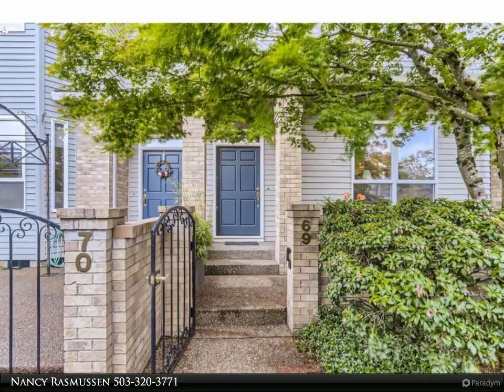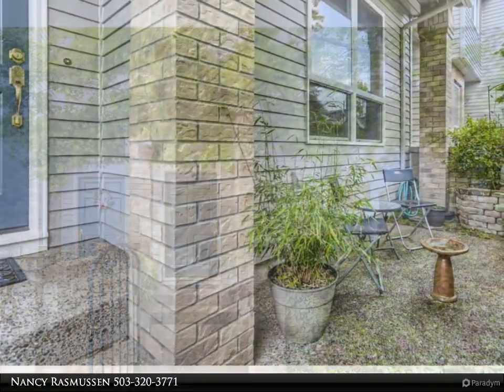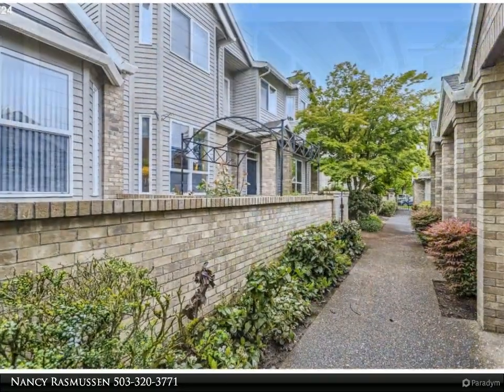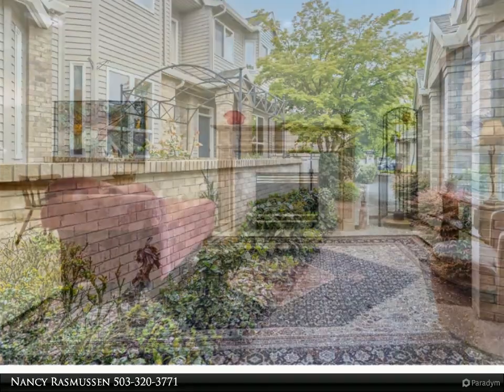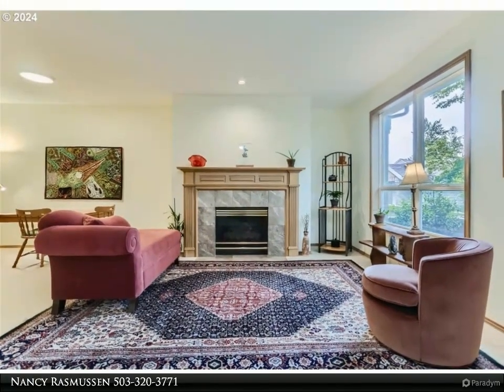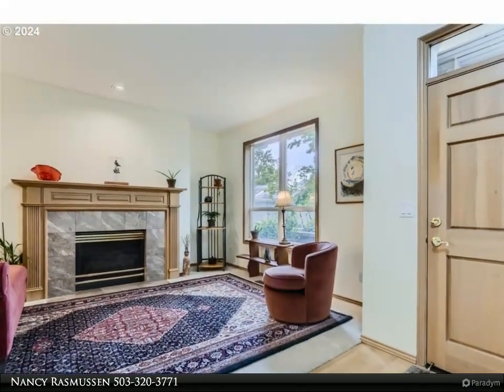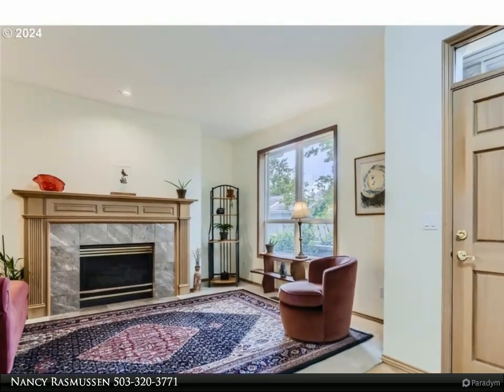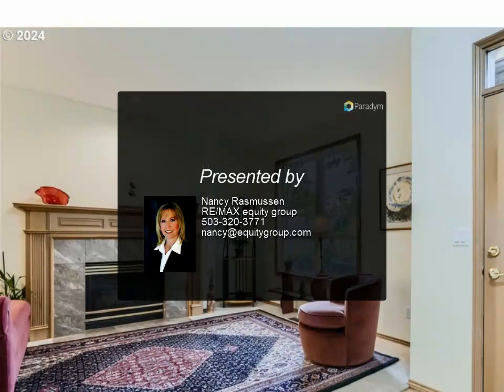RE/MAX equity group - 28635 SW ROGER BLVD 69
28635 SW ROGER BLVD 69

Welcome home to this beautifully maintained 3 Bedroom, 2-1/2 bath townhome located in popular Ash Meadows! Private and quiet, open great room w/bedroom on the main floor and 2 bedrooms/bathrooms upstairs. Other amenities include community pool, garage, granite, gas fireplace, open living room/kitchen w/slider to the relaxing patio. Convenient to shopping: Costco, Target, and downtown Wilsonville (Fred Meyer, shops, restaurants & gyms). You won't want to miss this home!

2 full bath, 1 half bath

Nancy Rasmussen
RE/MAX equity group